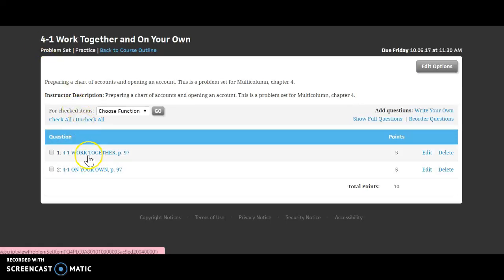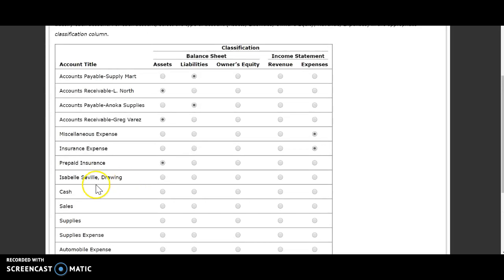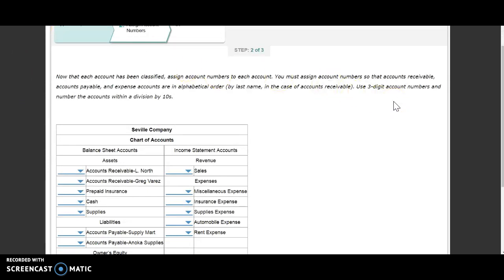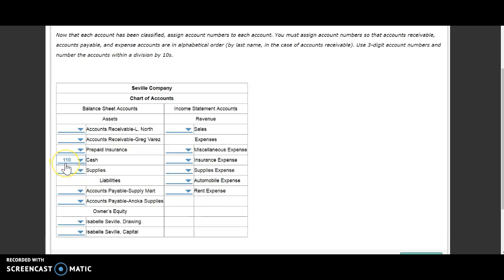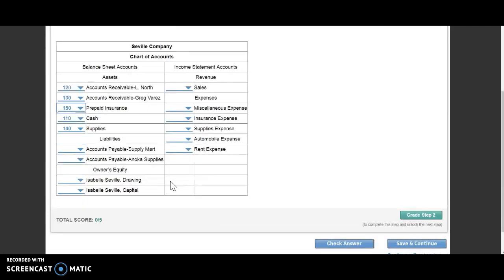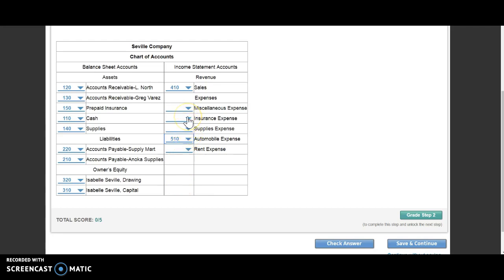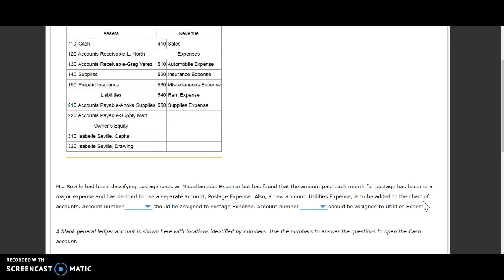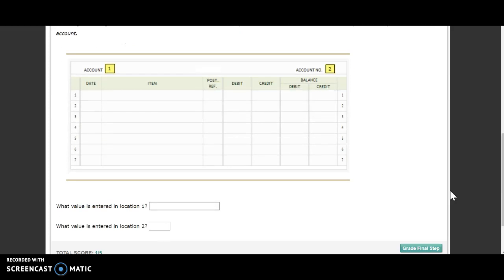4-1 Work Together